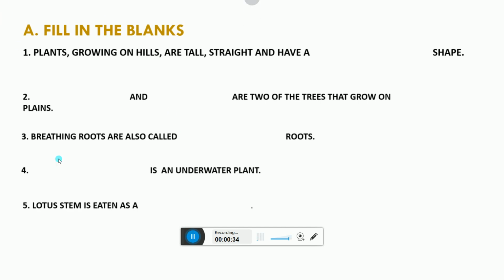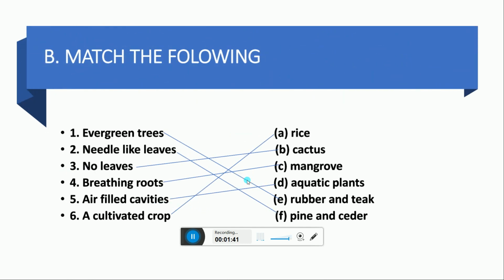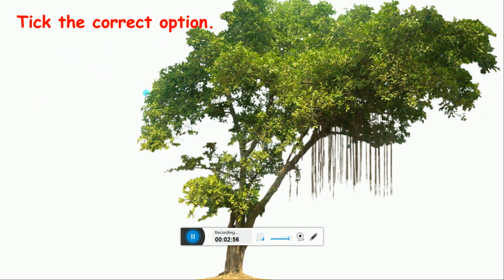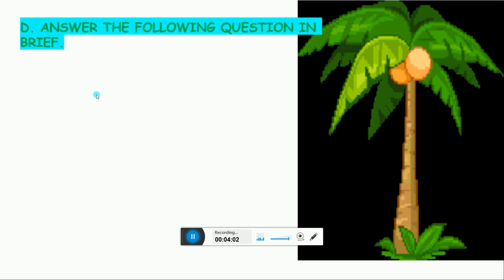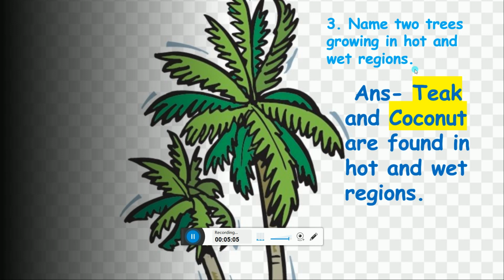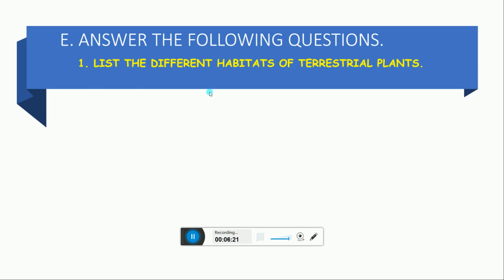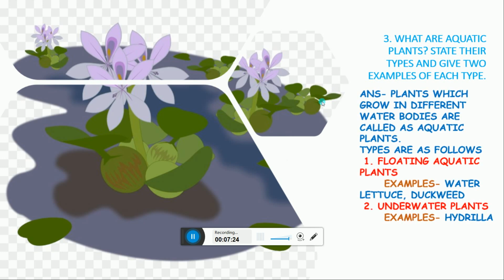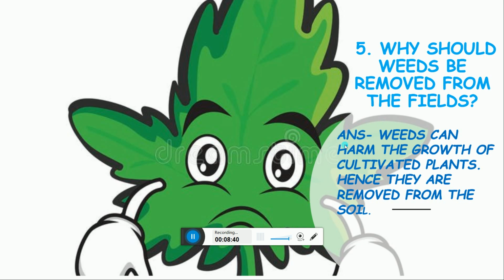CHAPTER-4 PLANTS AROUND US__KIDS STUDY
DAV PUBLIC SCHOOL DUMRAON
DETAILS EXERCISE OF PLANTS AROUND US WITH EASE